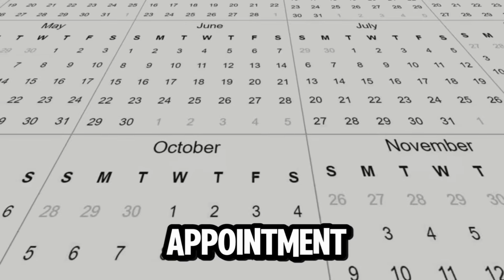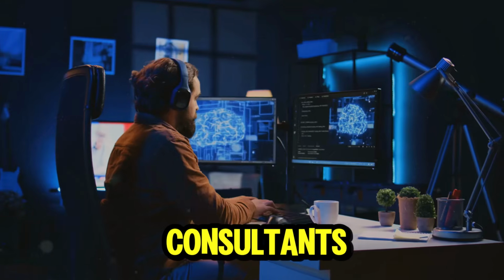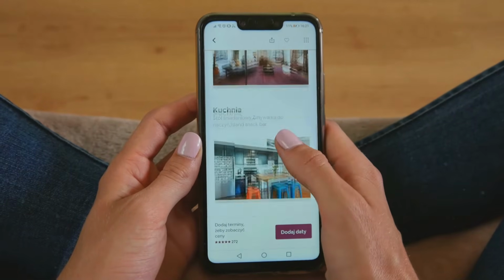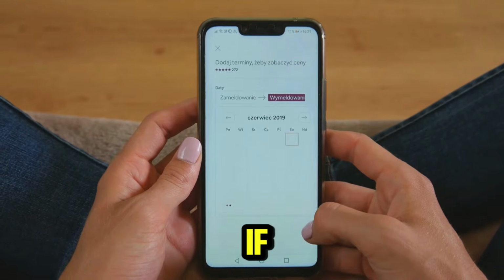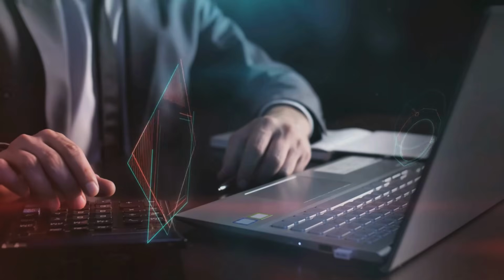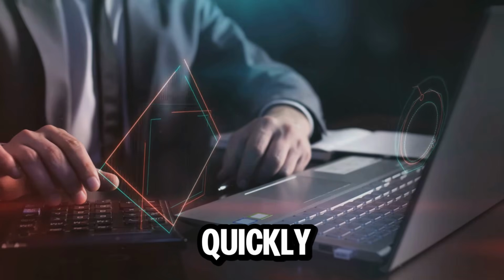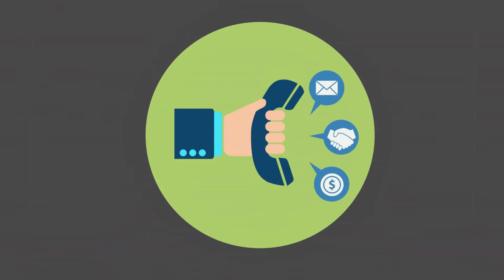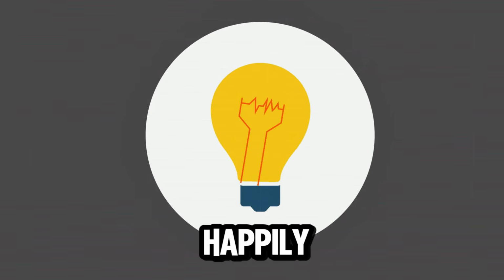SELL these 6 AI AGENTS as DIGITAL PRODUCTS — Step-by-Step Blueprint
In this video, I’ll show you how to SELL 6 powerful AI Agents as digital products that businesses actually need.

These automations are simple to build, require zero coding skills, and can generate passive income once packaged and sold. You’ll discover exactly how to create them using no-code tools like ChatGPT, Make.com, Airtable, and Gumroad, plus how to package them into a product line that sells over and over again.

If you’re looking to start an online business, build extra income, or finally step into the world of digital products, this step-by-step blueprint is for you.

Build once, sell forever. Let’s get started!